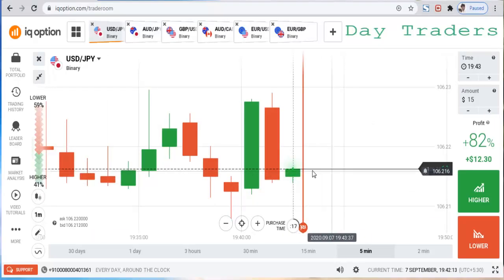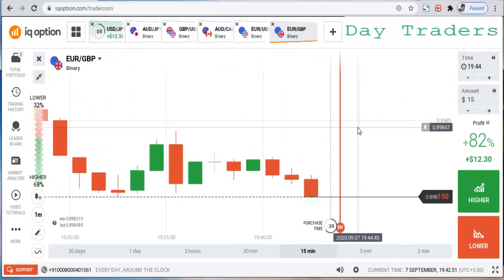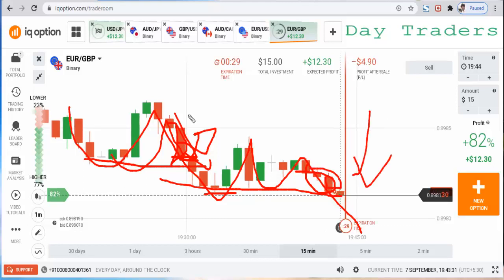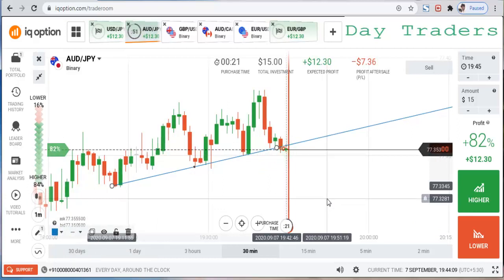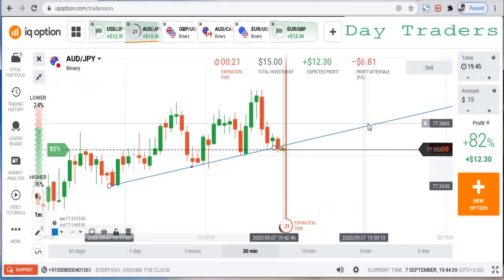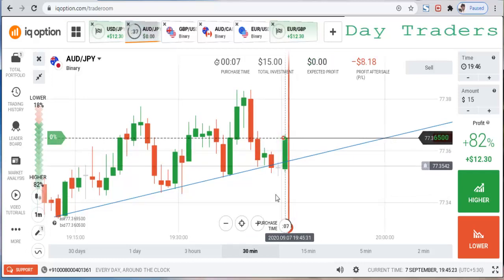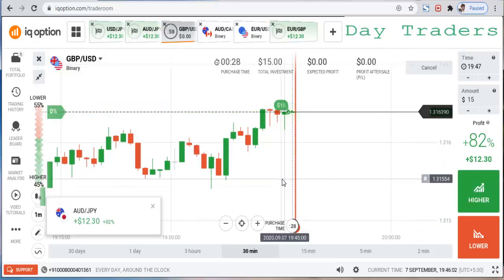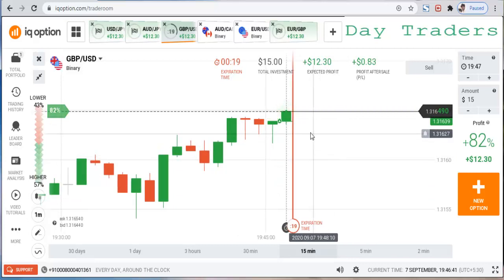How to Predict the Next Candle | Candlestick Psychology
~MY Full Professional Video Course (OR)
Zoom live Classes
-more details contact on my whats app-
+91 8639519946